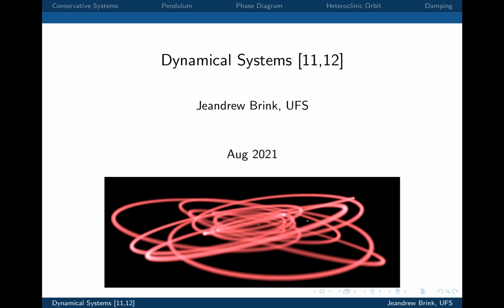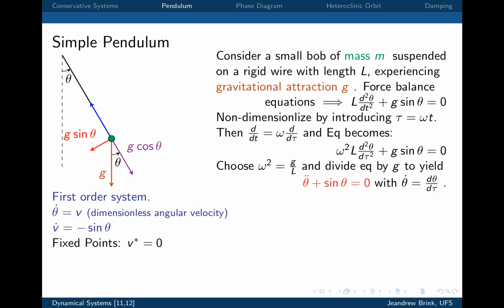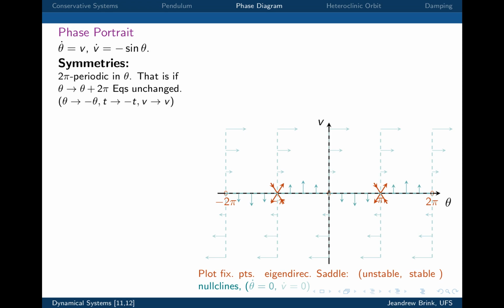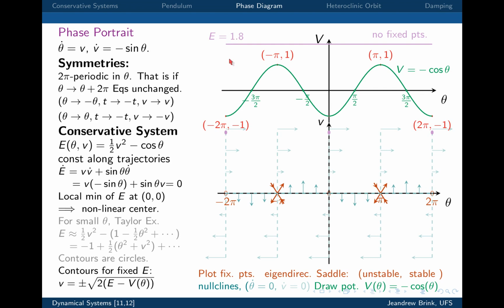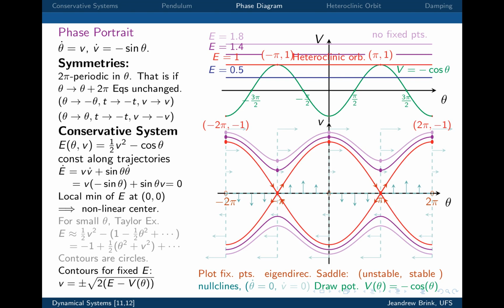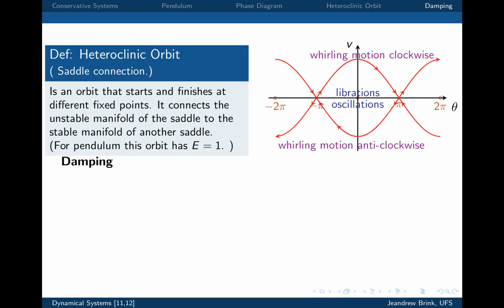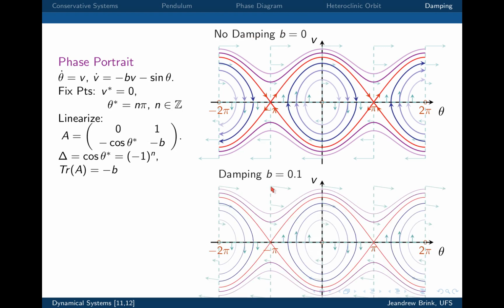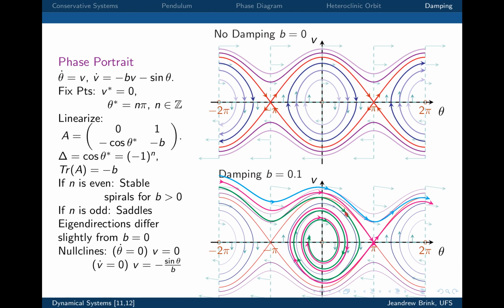Dynamical Systems Lec 12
Dynamical System UFS 2021: Lecture 12 Conservative systems, pendulum. Heteroclinic orbits, phase diagram. The effect of damping.